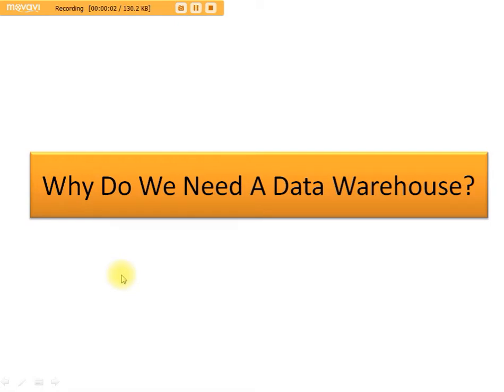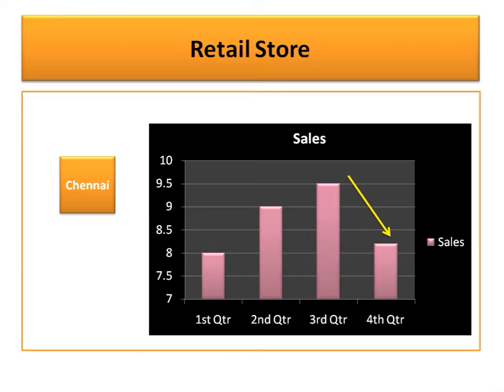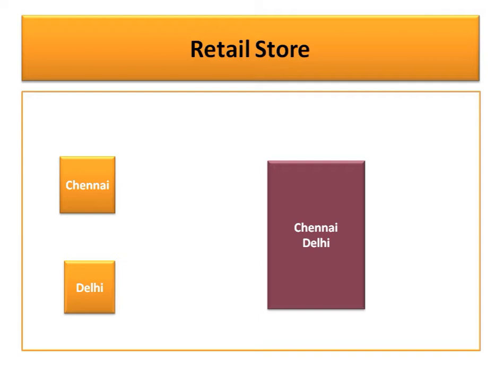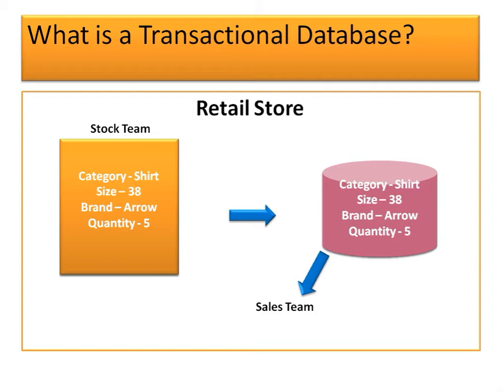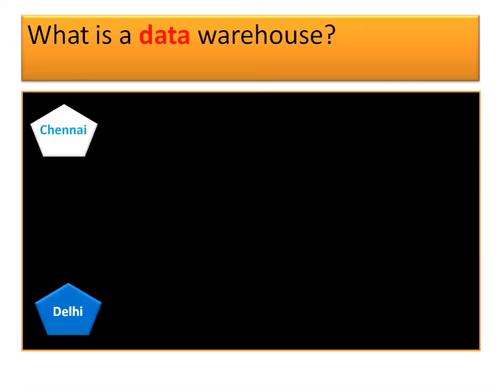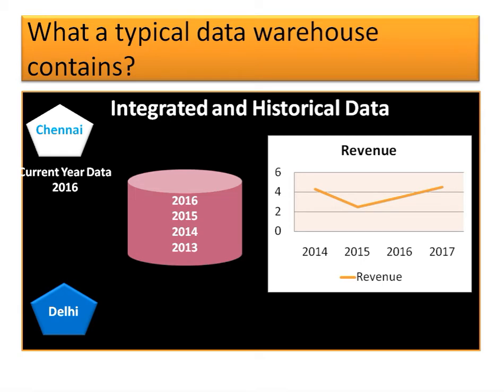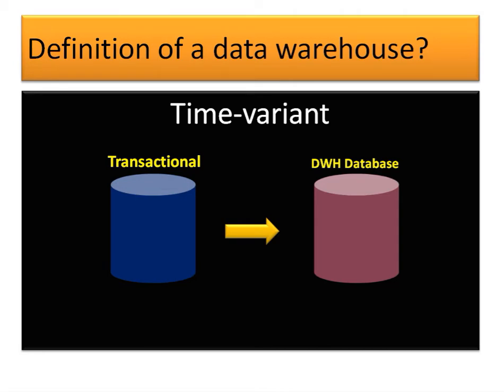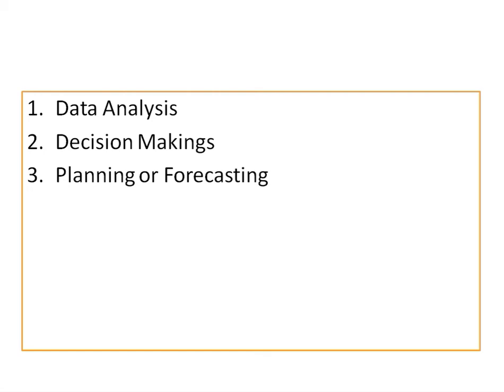What Is A Data Warehouse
Online Tutorials | onlineclasses free videos - This video talks about what is a Data warehousing, what is data analysis, why does a data warehouse required, what are the major parts of a business DWH, the definitions of DWH,the key usages or advantages of data warehousing

For more Online Tutorials | onlineclasses free videos -